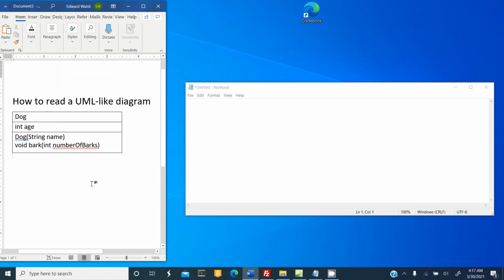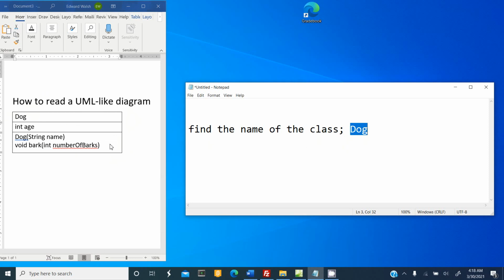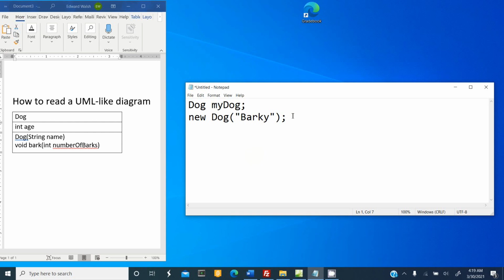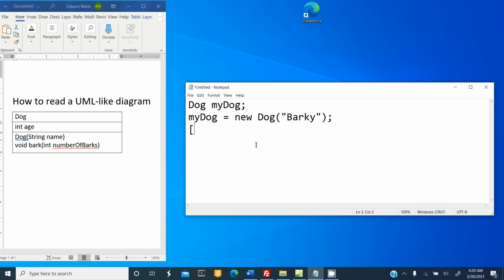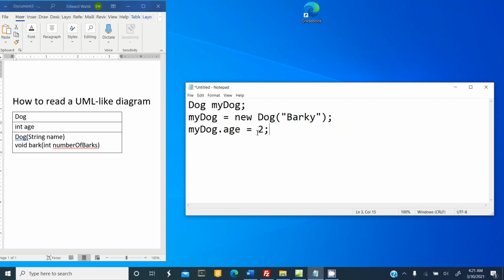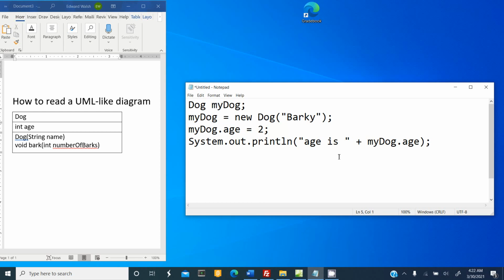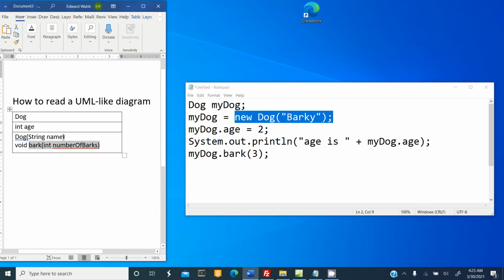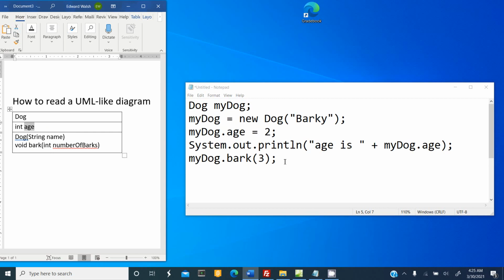How to Use a UML-like Diagram